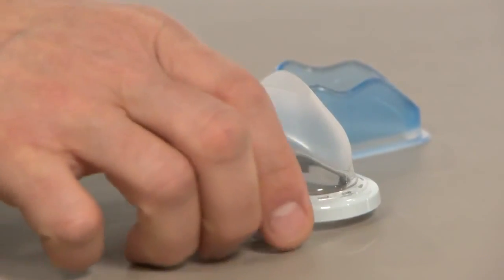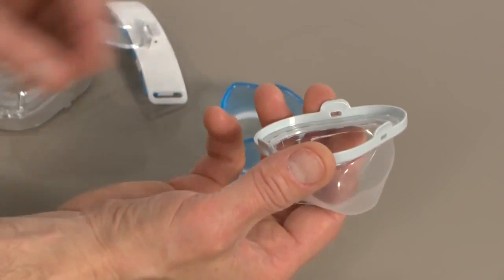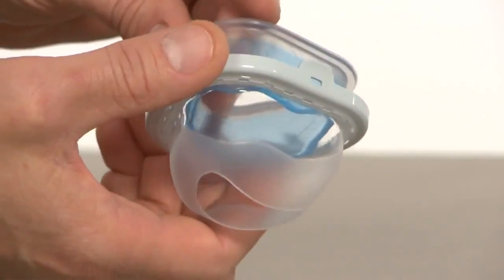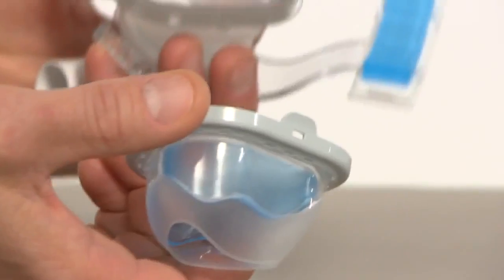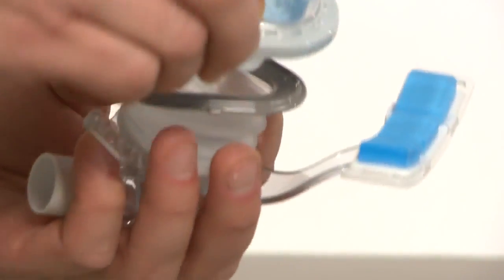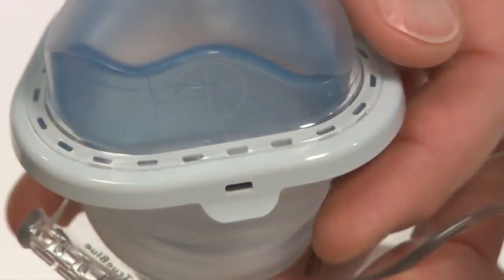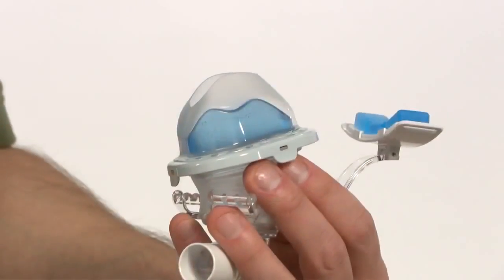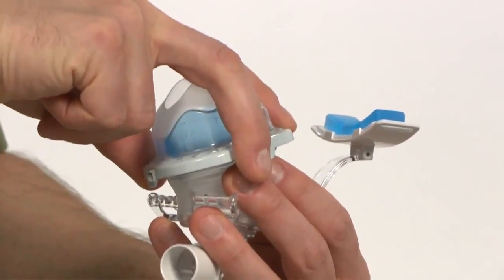Philips Respironics TrueBlue Nasal CPAP Mask Attach Flap & Cushion to the mask MultiDoctorShop.com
MultiDoctorShop.com       Philips Respironics TrueBlue Nasal CPAP Mask Attach Flap & Cushion to the mask